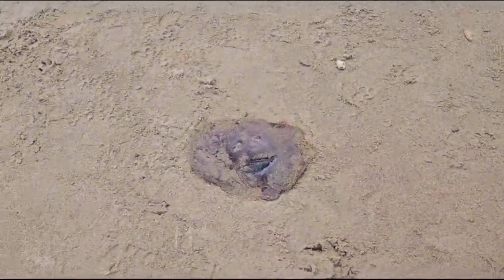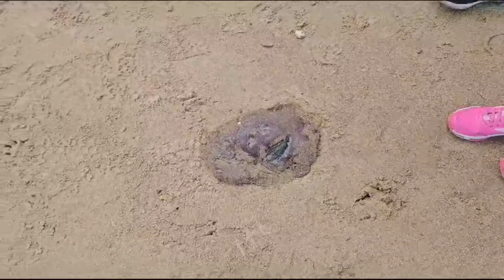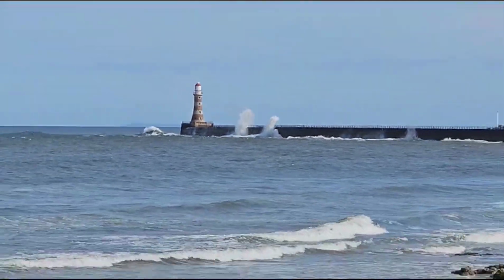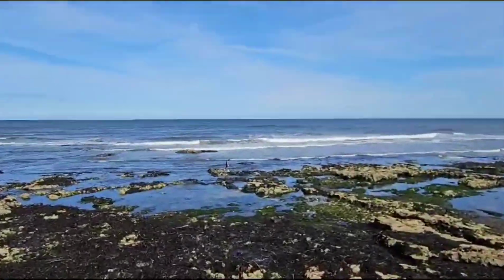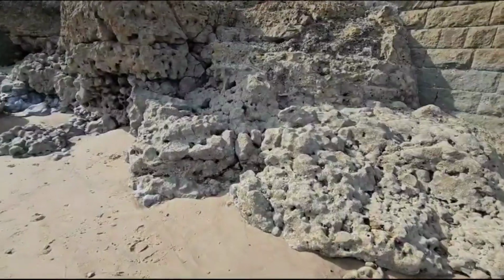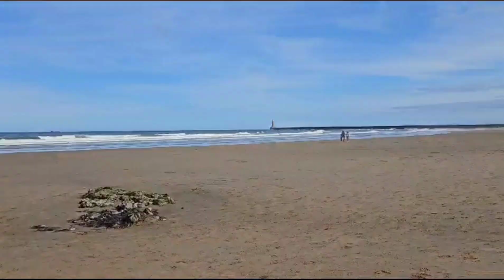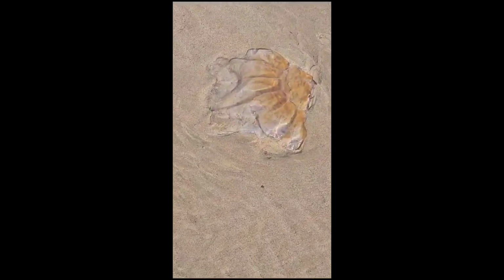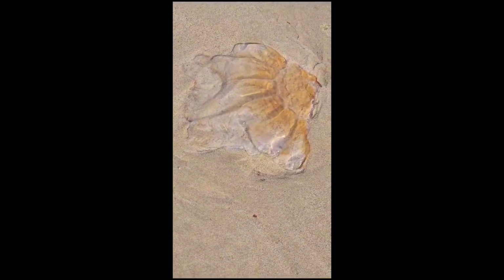Day Out On The Beach..... Jelly Fish Washed Up.....